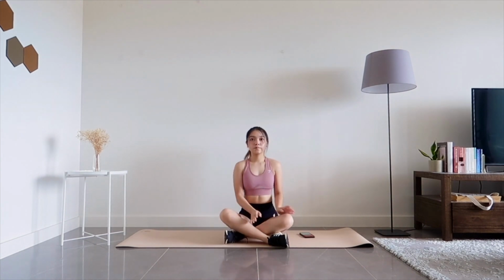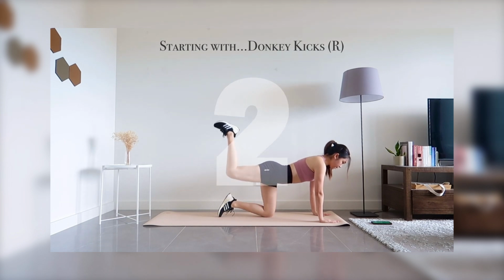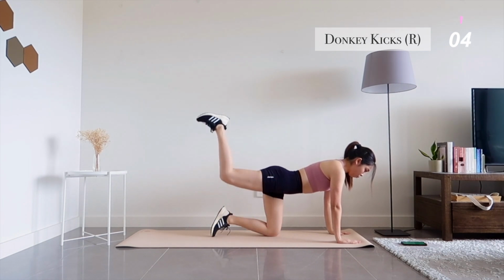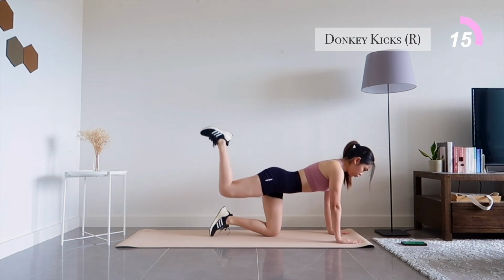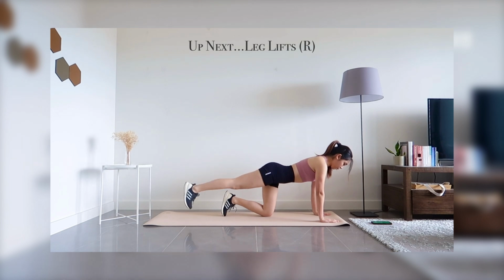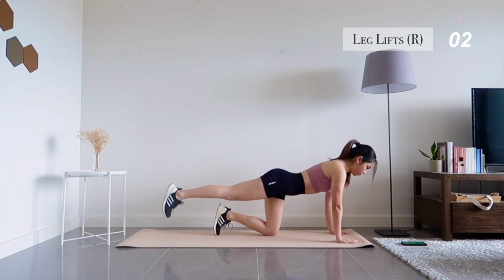15 MIN BUBBLE BUTT (No Squats, No Jumps, Knee-Friendly) | No Equipment ~ Jacey Yaw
Get that Bubble Butt with this 15 minutes workout! There are no squats or lunges done, it’s knee-friendly and includes a Glute Bridge Burnout! 😉

Here’s a tip! Be sure not to hyperextend your back when lifting your hips up or kicking your leg back! This may cause you to use your other muscles instead of focusing on training your glutes and hamstrings! 💪🏻

And most importantly, EAT HEALTHY & BE HAPPY WITH YOURSELF, exercising or working out should be enjoyable! 😄So have fun that you’re challenging your body when doing any form of exercise! Okay? ☺️

EACH MOVE will be 40 seconds long with a 15 seconds rest-in-between. Workout WithMe Hope you enjoy😘 ~

🧘🏻‍♀️Exercises:
1. Donkey Kicks (R+L)
2. Leg Lifts (R+L)
3. Rainbow (R+L)
4. Fire Hydrants (R+L)
5. Kneeling Abductions (R+L)
6. Glute Bridges
7. Glute Bridges March
8. Frog Pumps
9. Single Leg Glute Bridge (R+L)
10. Glute Bridge Hold
11. Booty Lifts
12. Booty Hold

Enjoyed this 15 MIN BUBBLE BUTT WORKOUT!? 😃